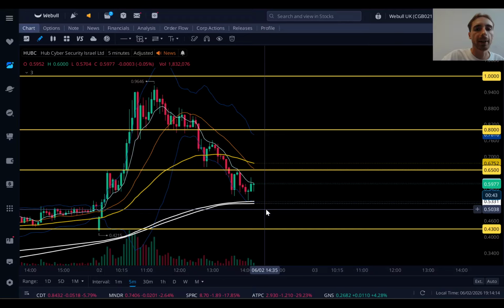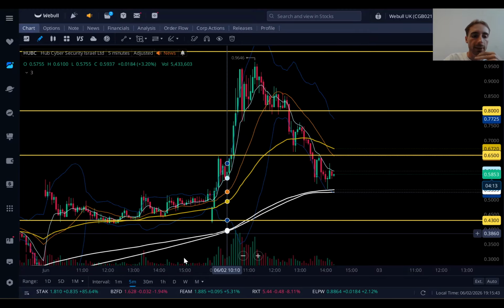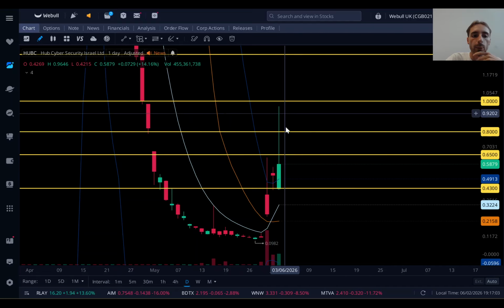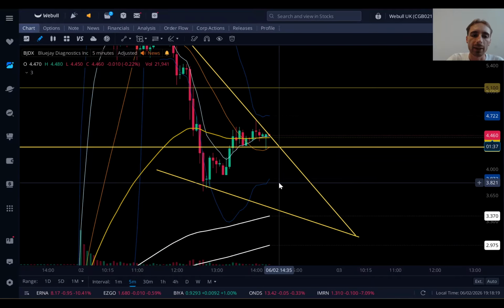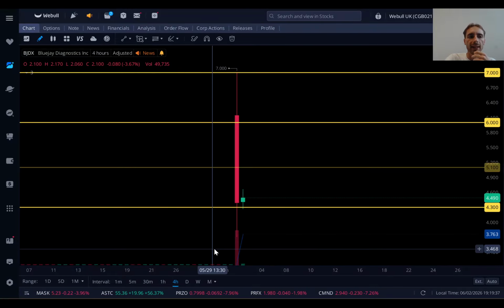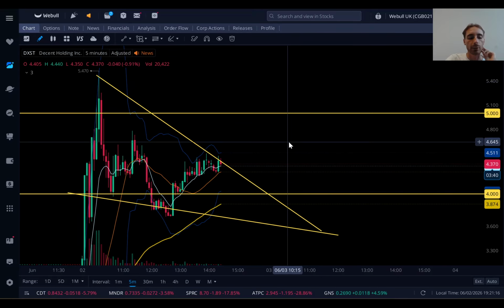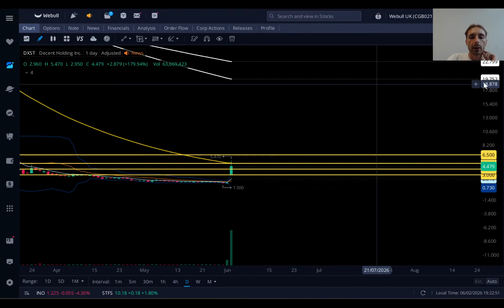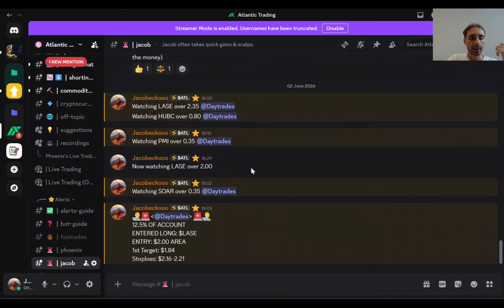$HUBC │ $BJDX │ $DXST - How we traded them and what's next!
See how users traded $HUBC (Hub Cyber Security Ltd), $BJDX (Bluejay Diagnostics Inc) and $DXST (Decent Holding Inc) in our Discord and what is next for these stocks